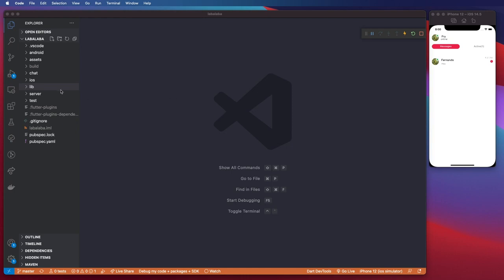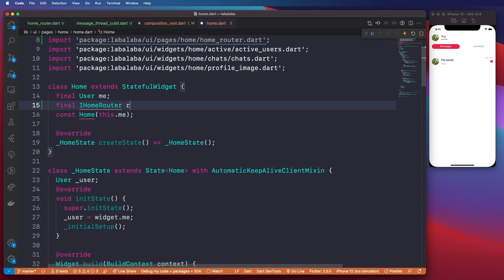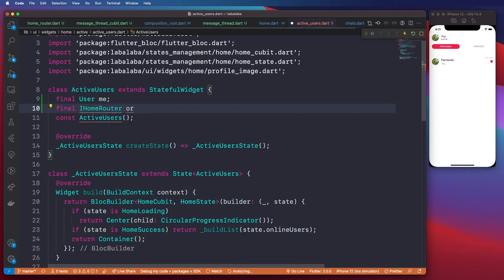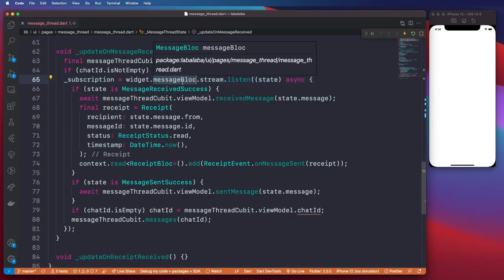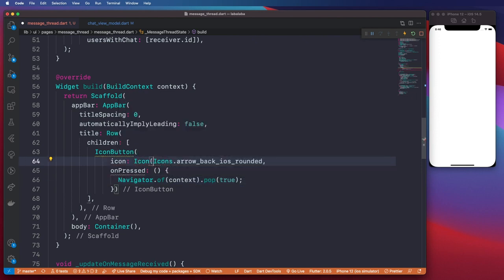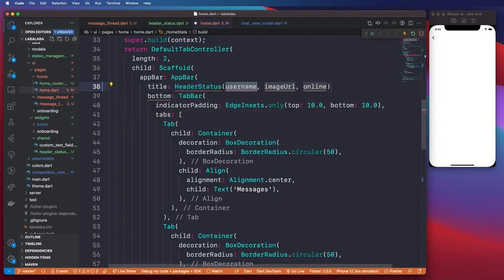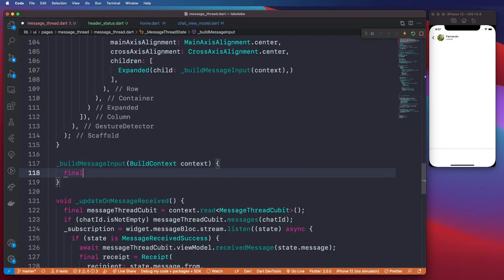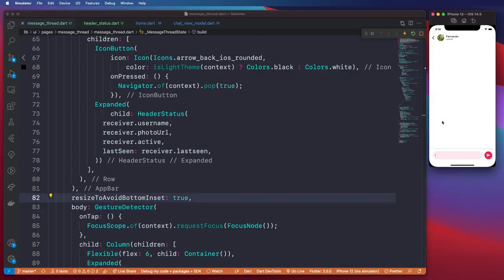Flutter Chat App THE RIGHT WAY Part 13 Message Screen